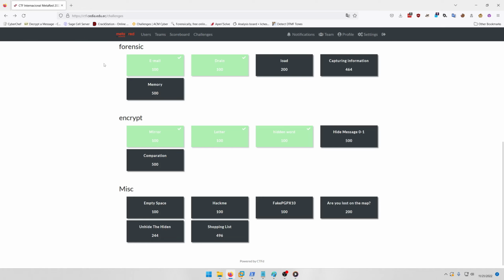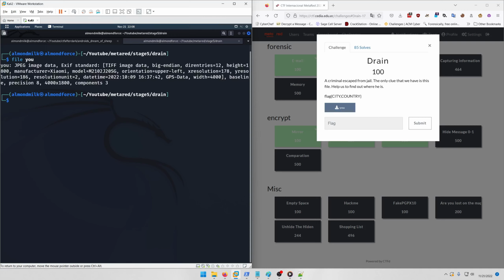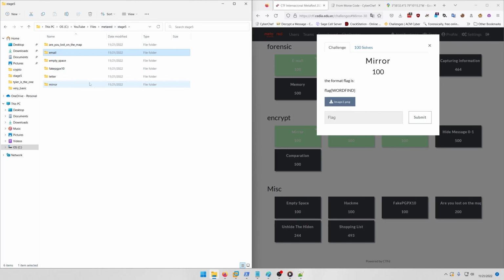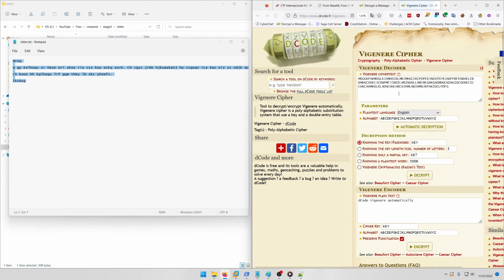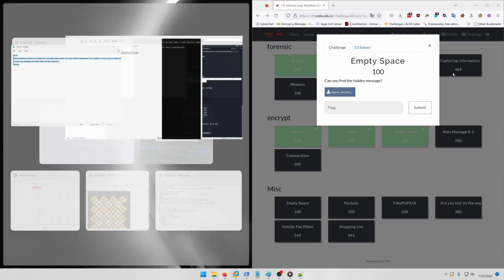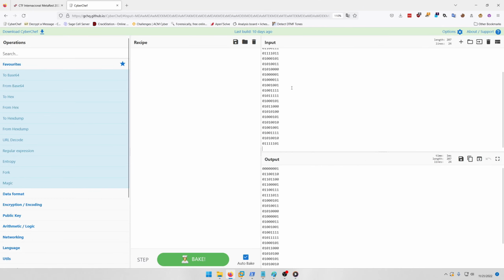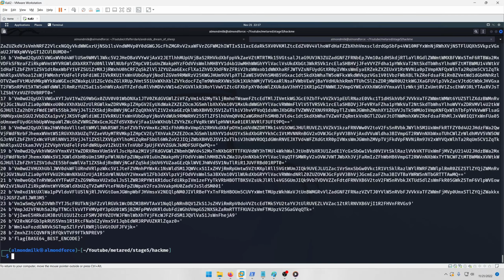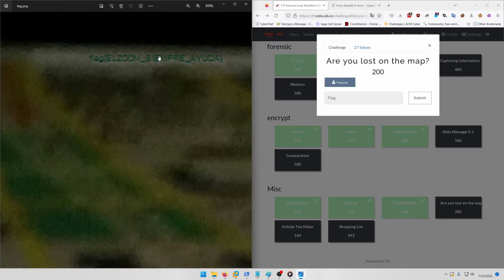Metared CTF 2022 Stage 5 - Ecuador | Cedia: Various CTF Challenges from Various CTF Categories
In this Metared CTF 2022 Stage 5 - Ecuador | Cedia video, we do writeups for some of the challenges from various categories on the CTF: E-mail, Drain, Mirror, Letter, hidden word, Empty Space, Hackme, FakePGPX10, Are you lost on the map?

0:00 Intro
0:28 E-mail
1:46 Drain
3:39 Mirror
4:45 Letter
6:04 hidden word
6:52 Empty Space
8:59 Hackme
10:41 FakePGPX10
11:38 Are you lost on the map?